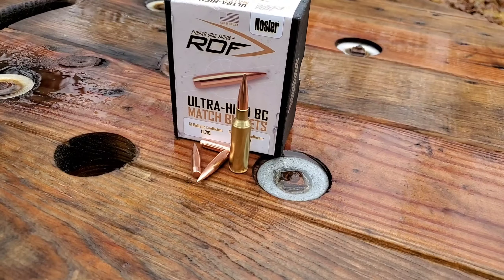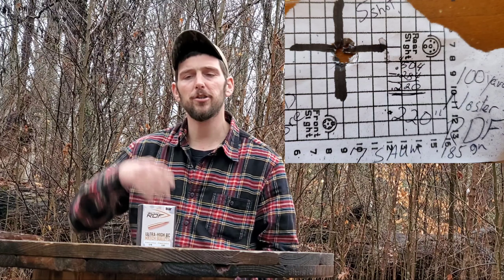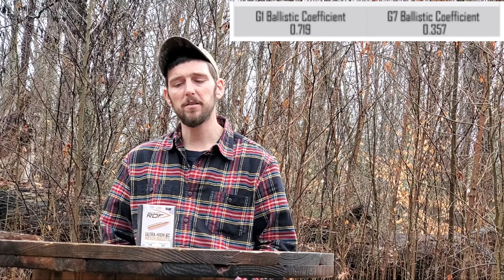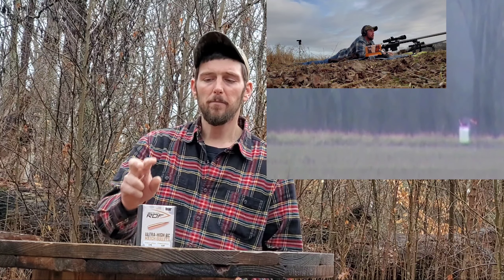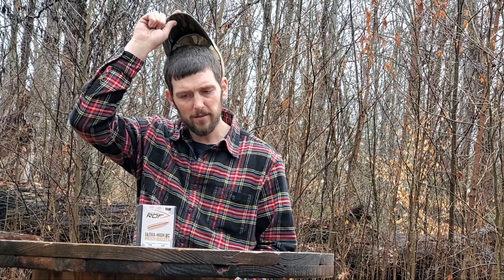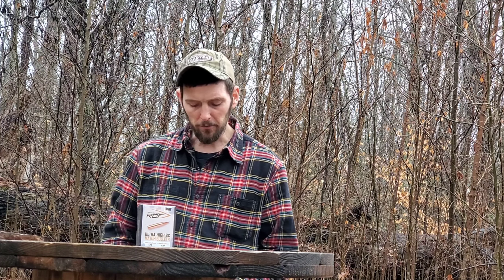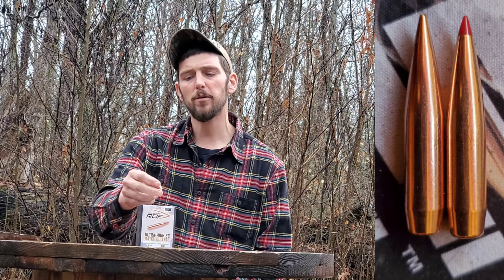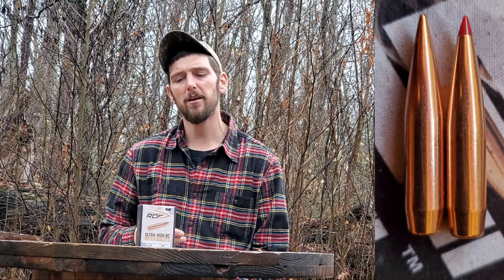Nosler 185gn RDF 7mm/284 caliber Bullet Review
This is my full review of the Nosler 185gn RDF 7mm bullet. This bullet really surprised me with its consistency and accuracy. Tbe load I worked up for my 7mm SAUM using this bullet will probably be my new load for Fclass.